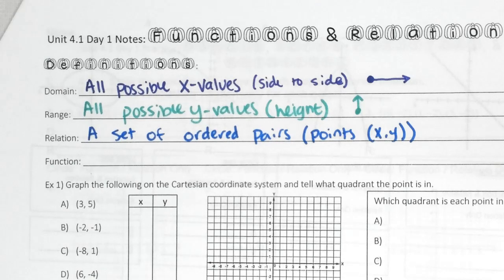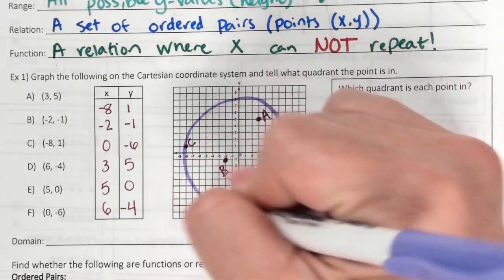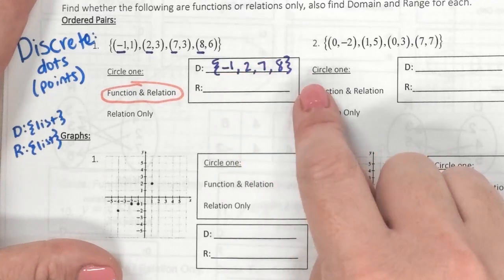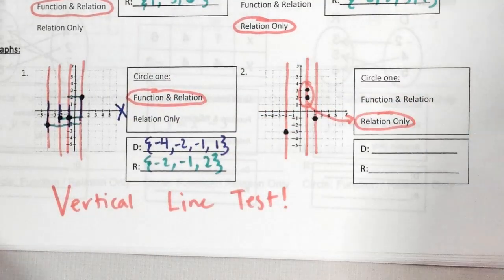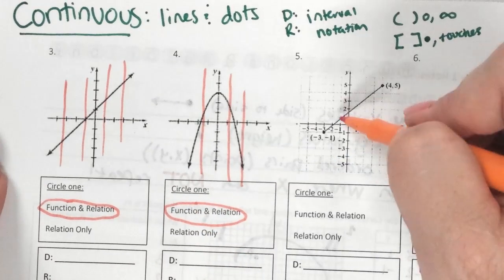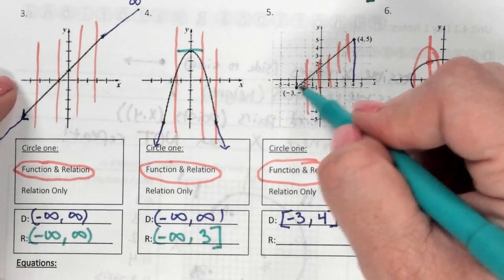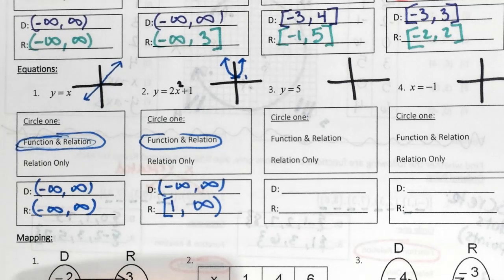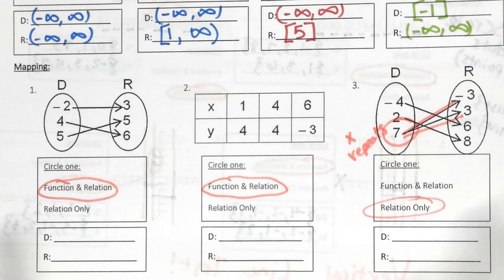AA - Unit 4.1 Day 1 Function/Relation and Domain/Range